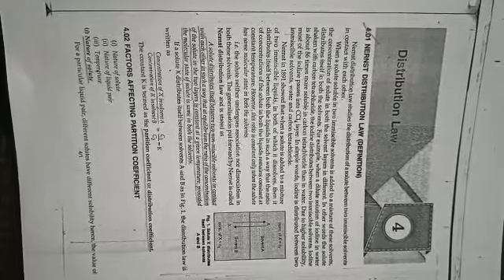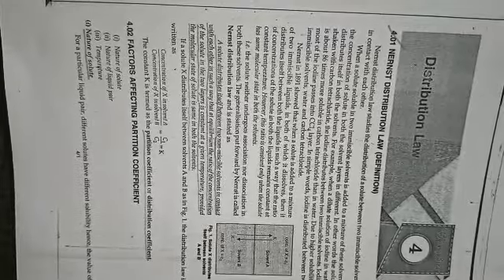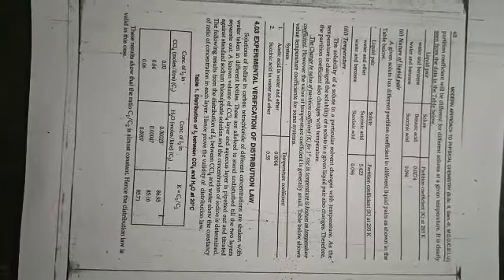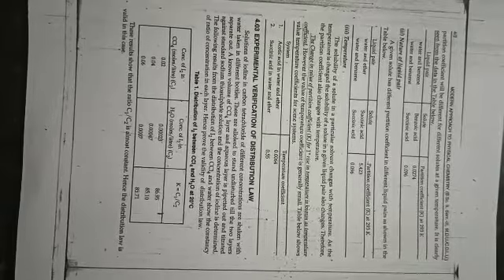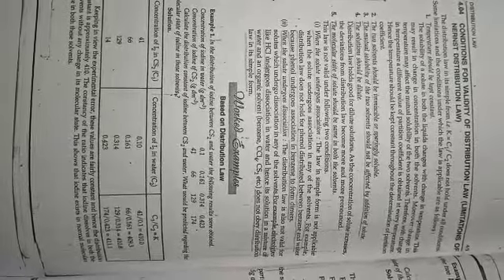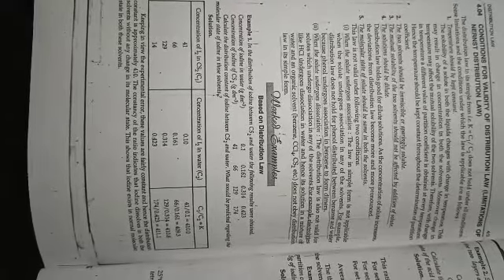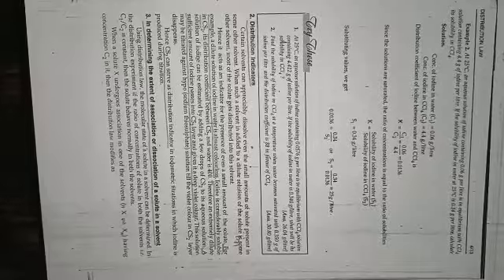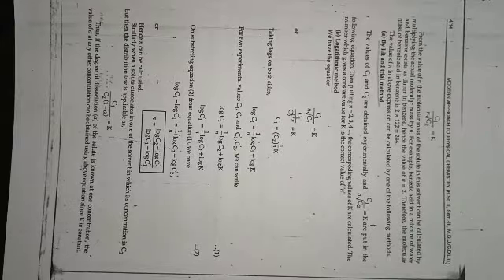Audio Lecture for Visually Impaired Students: Distribution Law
Distribution Law, Modern Publications, Inorganic Chemistry, Dr. S Kiran